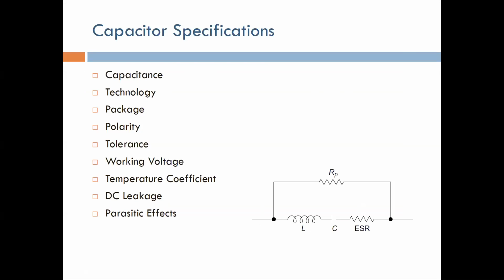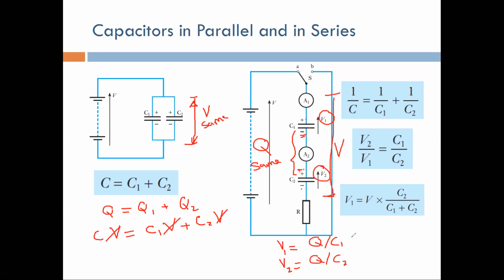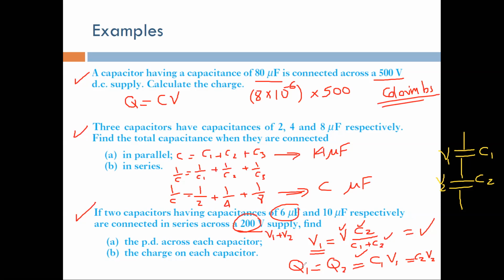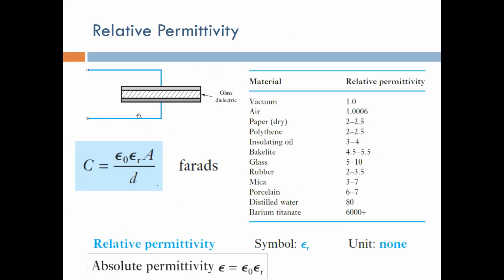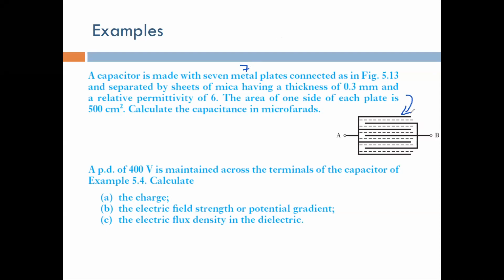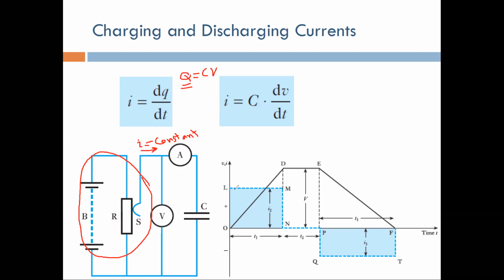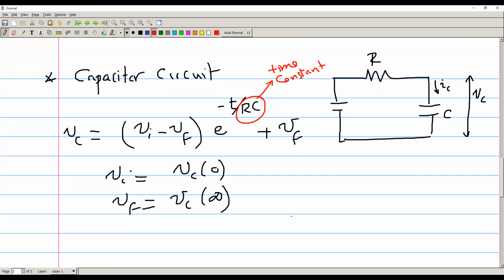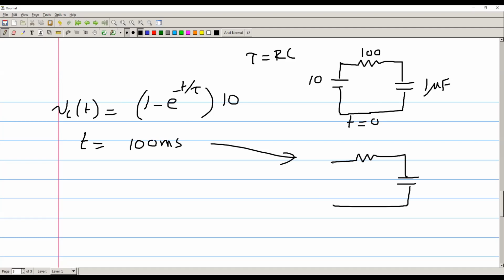Capacitors (Part 2) - Electrical Engineering Technologies Course Recordings - Spring 2020